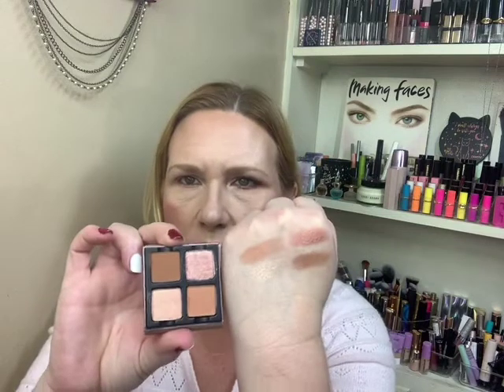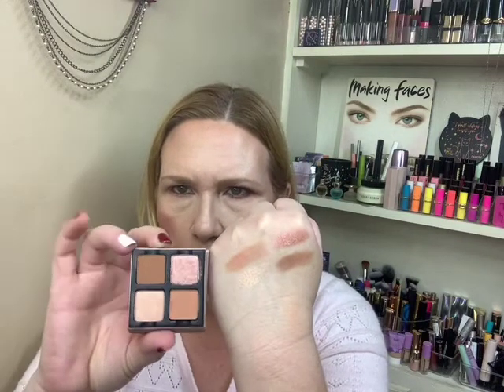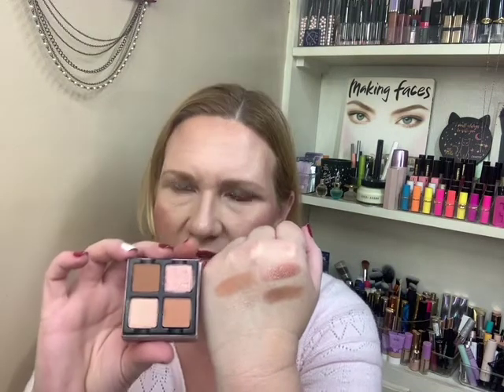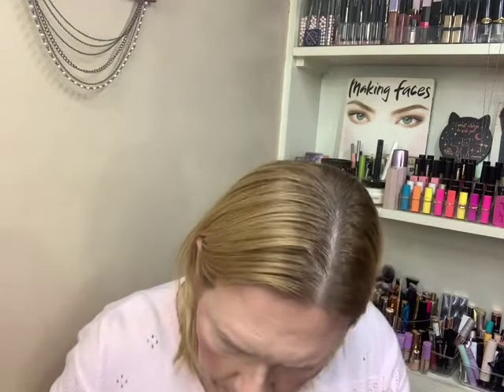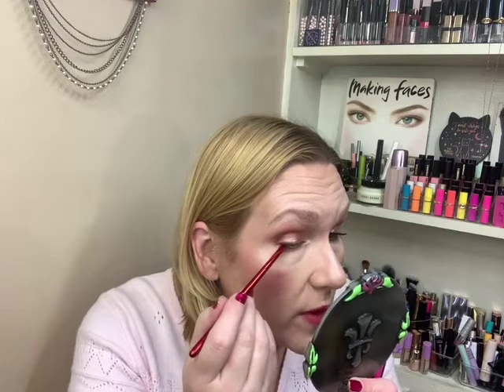VISEART PETITS FOURS AMELIE PALETTE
I really like this palette but I don’t think I needed this to be honest. It’s a basic palette and with my collection it’s not something I don’t already have. However, the formula of shadows and color story is beautiful and it’s so easy to use.